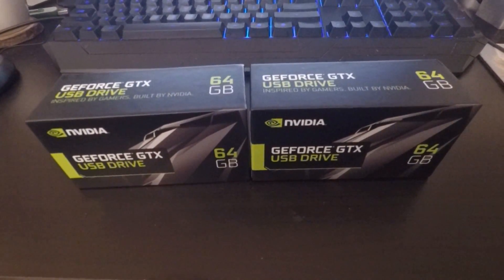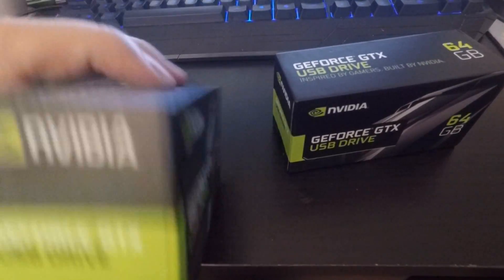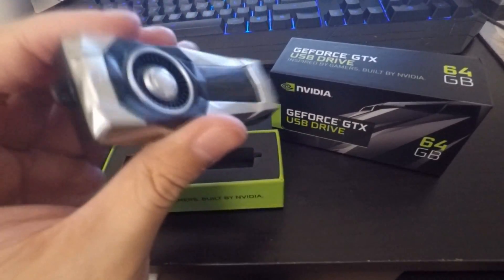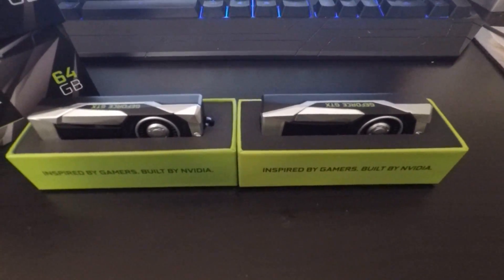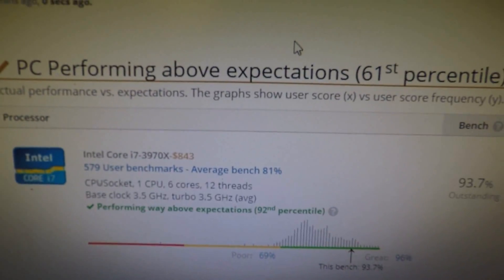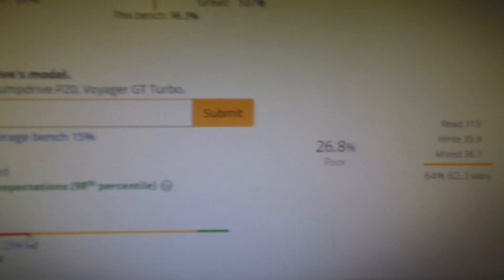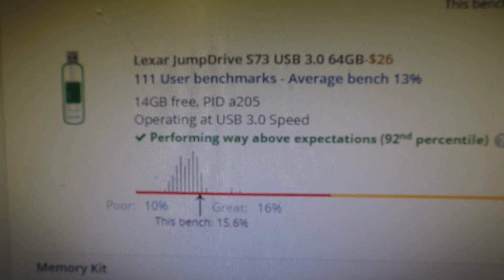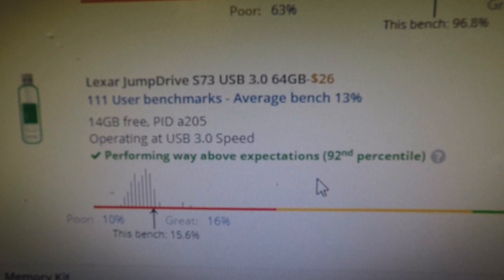NVIDIA GeForce GTX G-Assist USB Drive Unboxing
This is the limited edition NVIDIA Gefore GTX G-Assist USB Drive, shown in NVIDIA's 2017 April fools joke. The box is actually not the one for the 1080 giveaway winners, which open in the "long" direction, but instead is from the one you can buy. The USB is the same though. I show some USB benchmarking too.